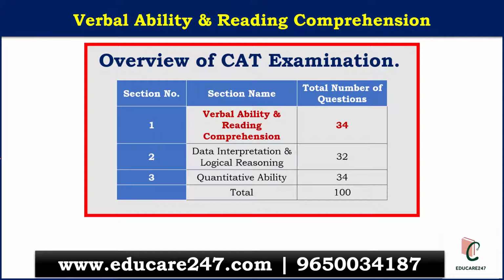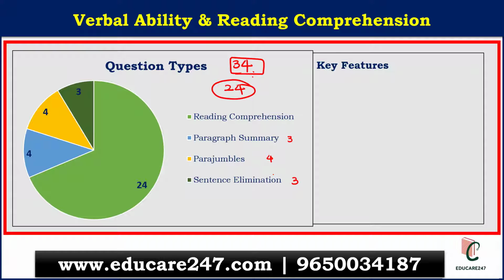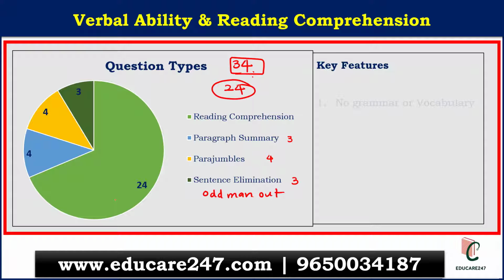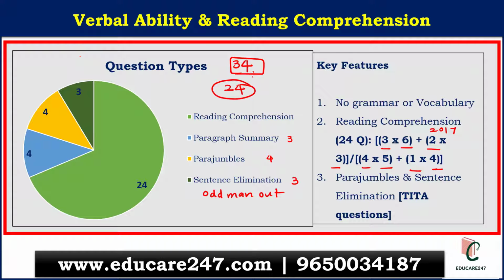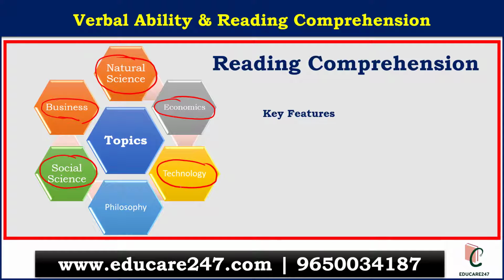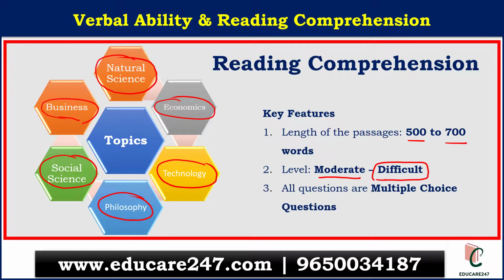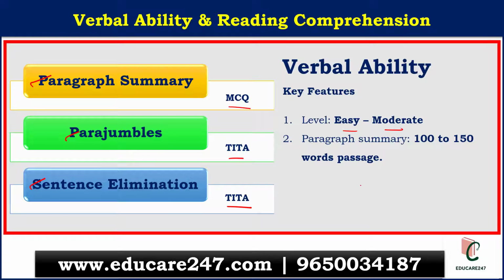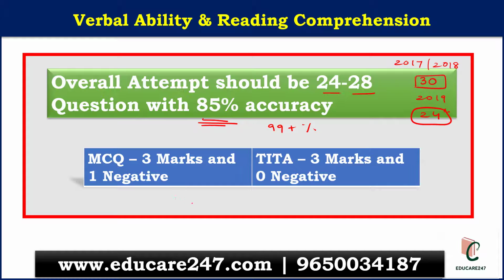CAT Previous Year Papers' Analysis | Verbal Ability - Reading Comprehension | CAT 2020 | IIFT 2020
This video explains the previous year papers of CAT for Verbal Ability - Reading Comprehension. This also explains the new changes in the paper.